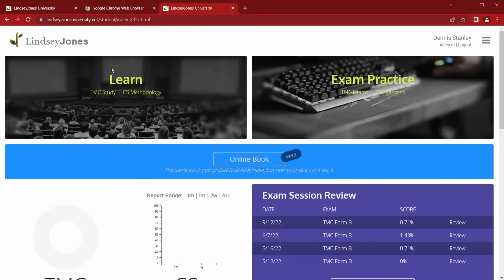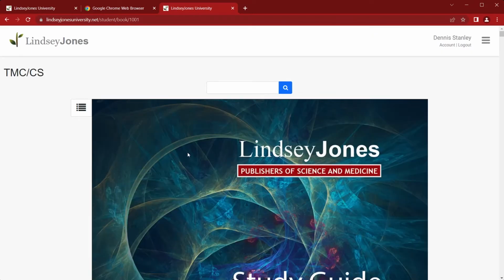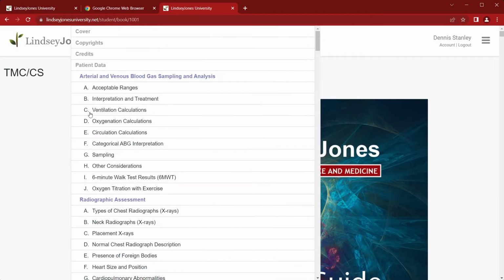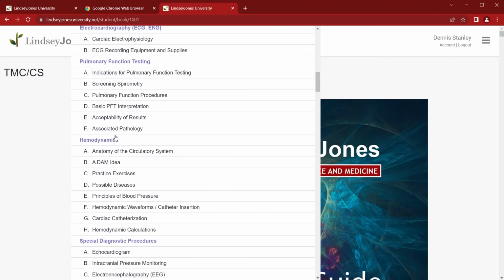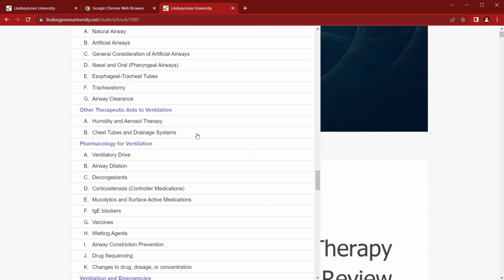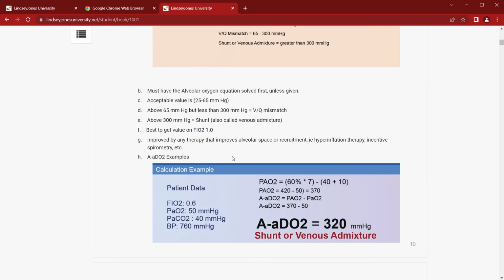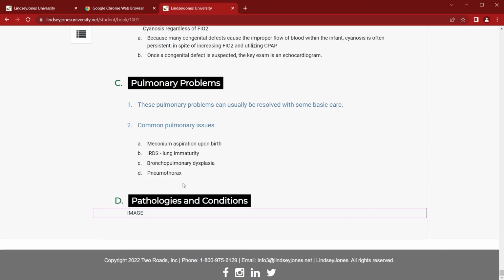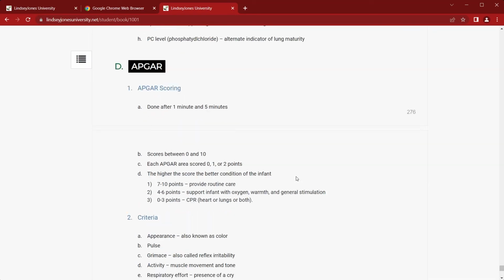Digital TMC CS LindseyJones Review Manual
Dennis Stanley, BS, RRT-ACCS, NPS, CPFT announces the release of the new digital and mobile version of the TMC and CS review guide by LindseyJones.